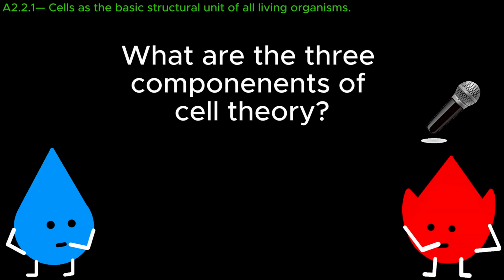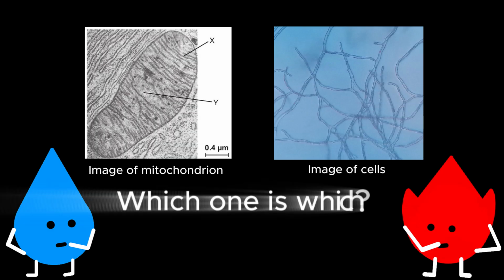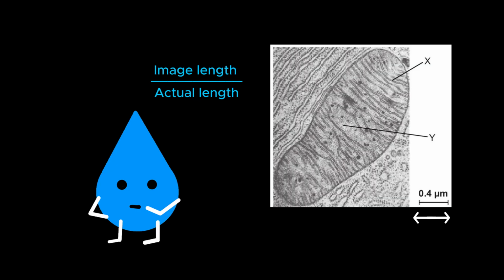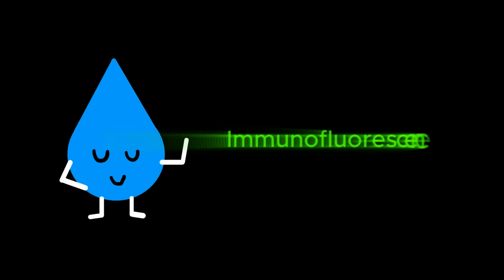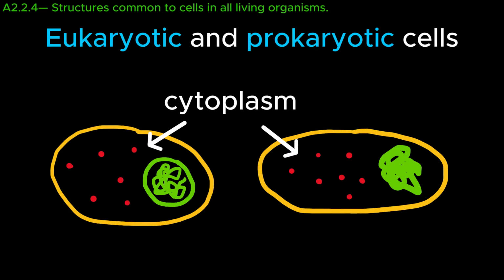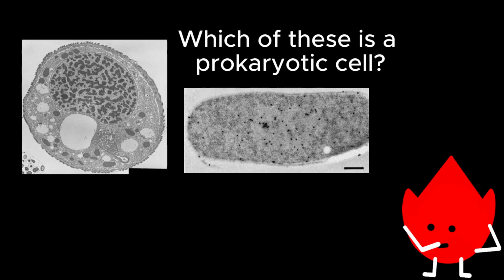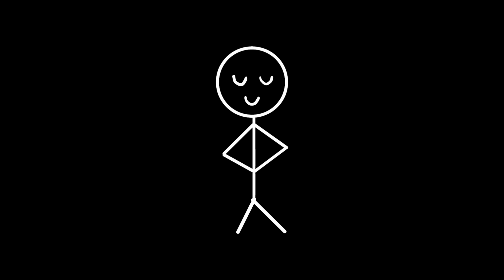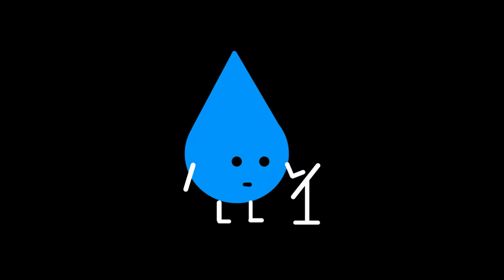A2.2 Cell Structure | H2O biology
Content covered:
A2.2.1— Cells as the basic structural unit of all living organisms.
A2.2.2— Microscopy skills.
A2.2.3— Developments in microscopy.
A2.2.4— Structures common to cells in all living organisms.
A2.2.5— Prokaryote cell structure.
A2.2.6 —Eukaryote cell structure.
A2.2.7— Processes of life in unicellular organisms.
A2.2.8— Differences in eukaryotic cell structure between animals, fungi and plants.
A2.2.9— Atypical cell structure in eukaryotes.
A2.2.10— Cell types and cell structures viewed in light and electron micrographs.
This one is not covered but we encourage you to practice it: A2.2.11— Drawing and annotation based on electron micrographs.